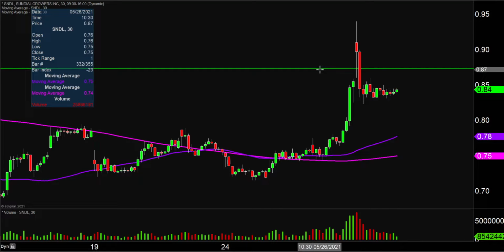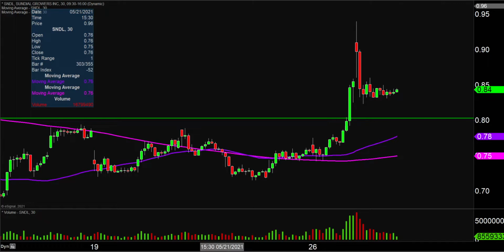Sundial Growers Inc. - SNDL Stock Chart Technical Analysis for 05-27-2021